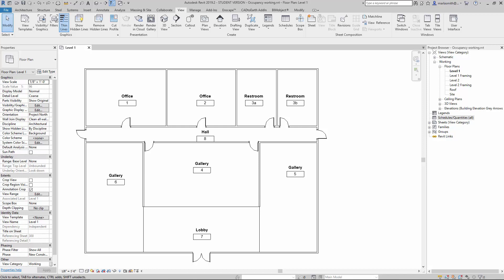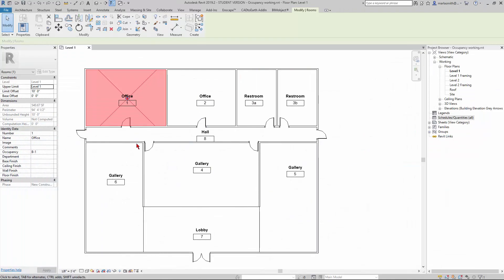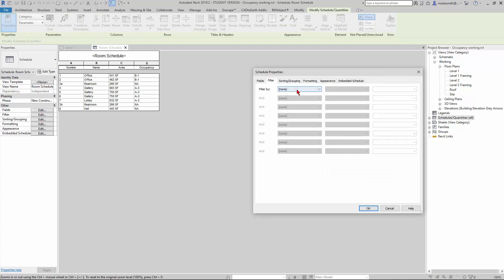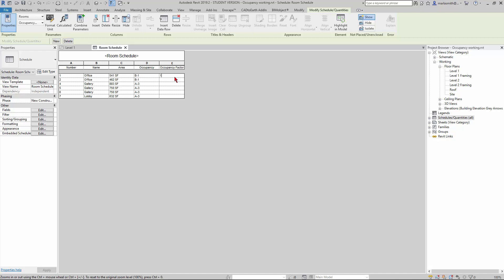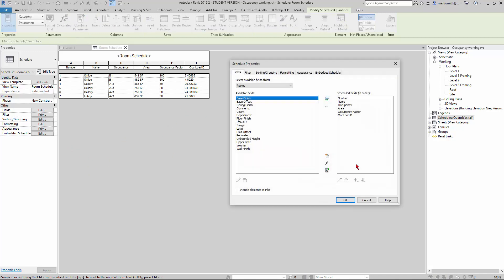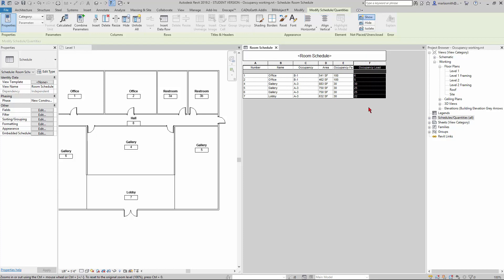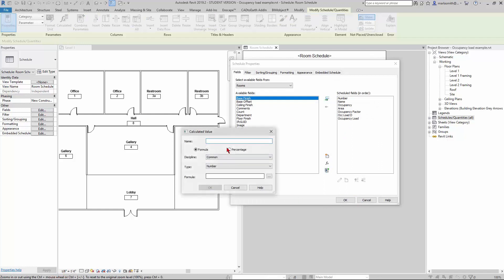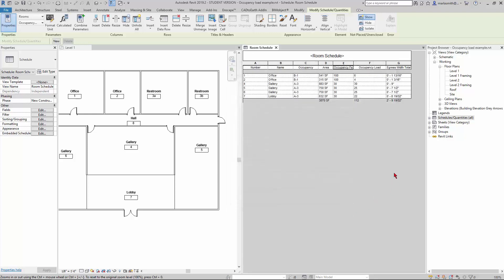01 Revit Occupancy Load Schedule Using Rooms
Quick Occupancy load schedule